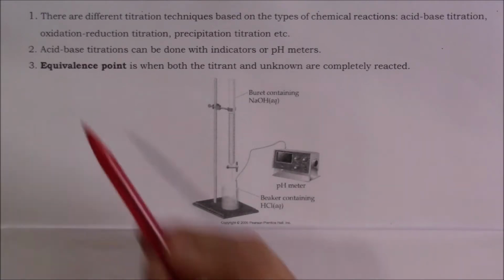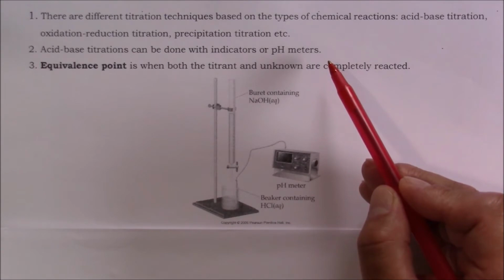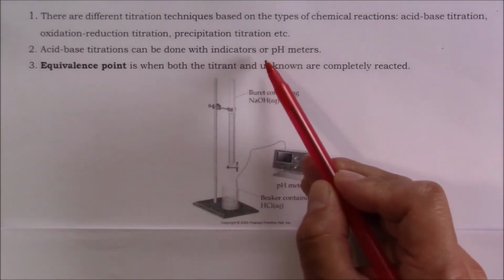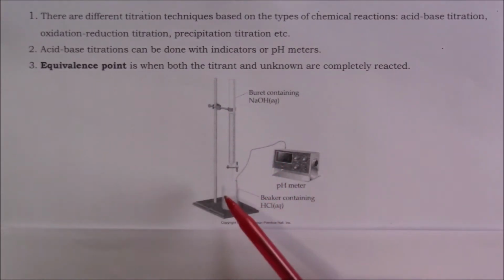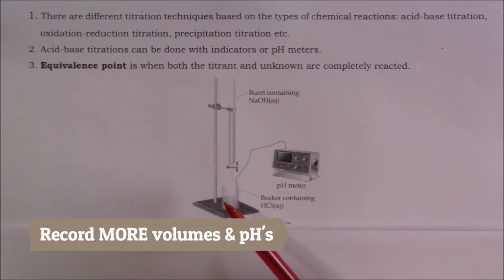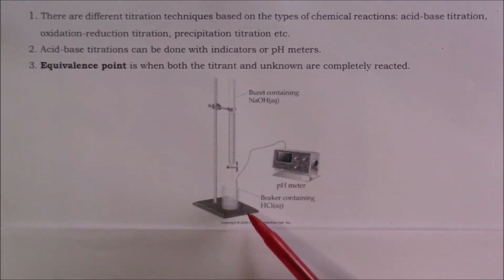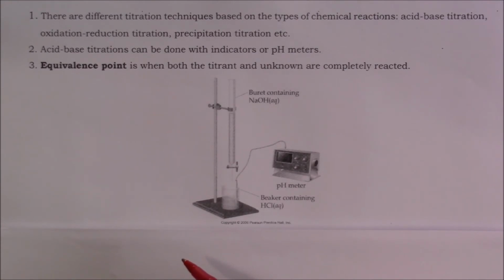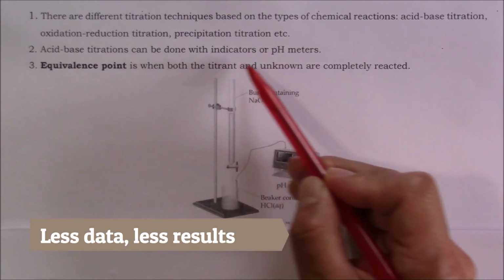Titration P3 What to record?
This video explains what to record during an acid-base titration with a pH meter and with an acid-base indicator.